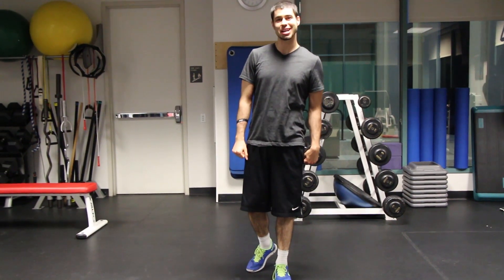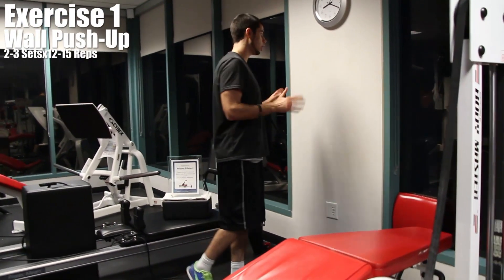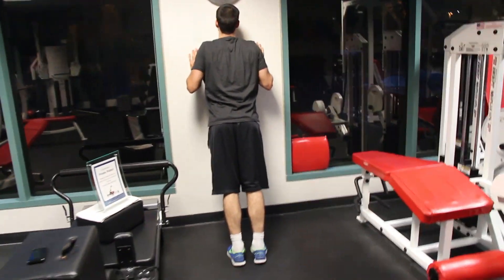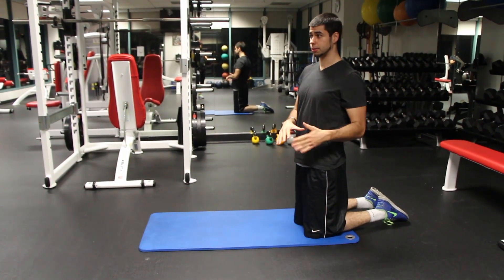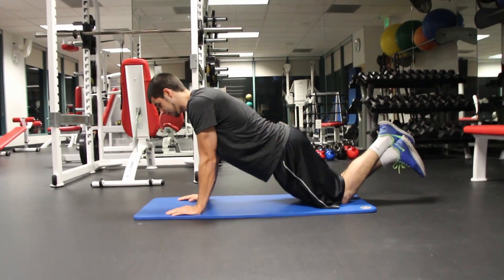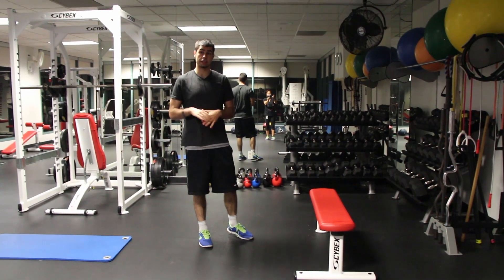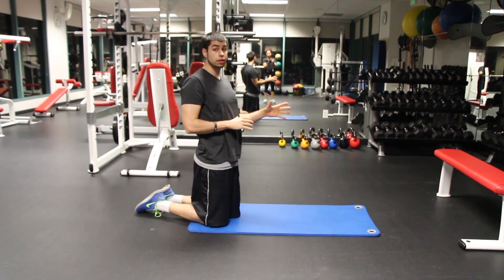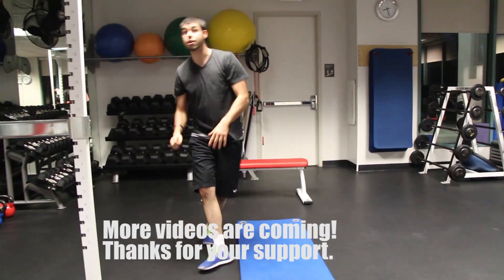Push-Up Progression For Beginners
New to working out, but ready to master the push-up? The push-up is a foundational movement to any fitness program, a widely used exercise. Simple and can be done anywhere, with awesome benefits. This video is going to show you how to build the strength necessary to perform standard push-ups with correct form & technique.

Support us!